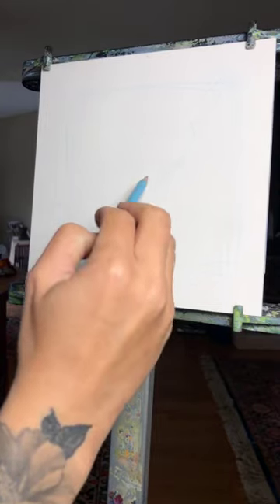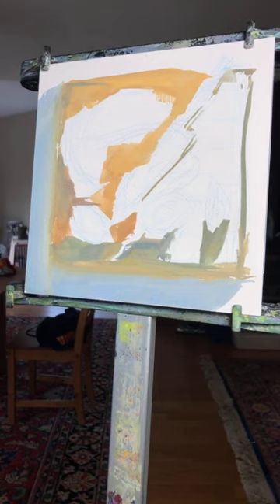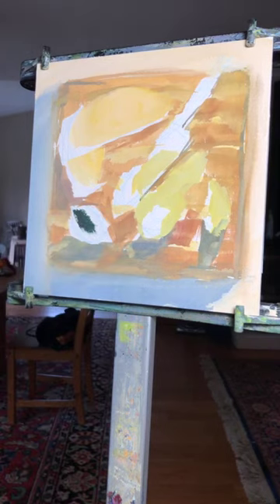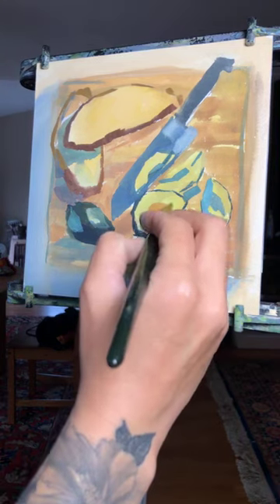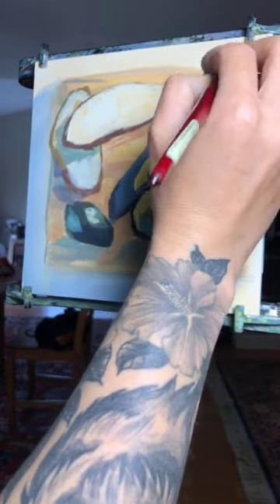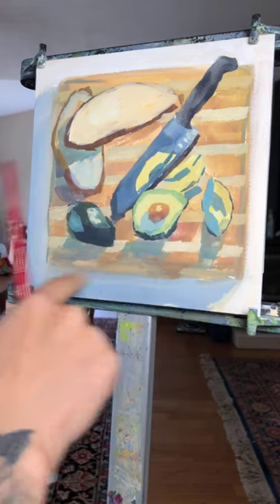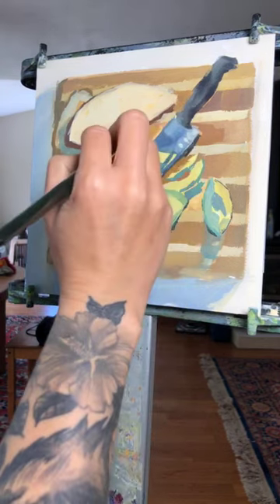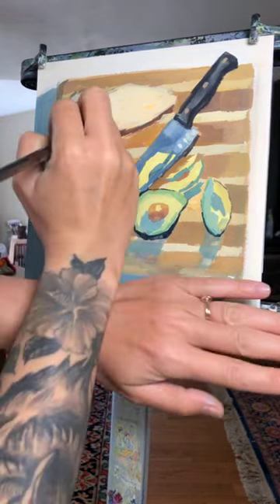Painting Avocados - Gouache Still Life - Instagram Live Stream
Painted from life, this is a small 8x8 gouache still life painting of some avocados and fresh sourdough bread. Part 1 of an instagram live stream.